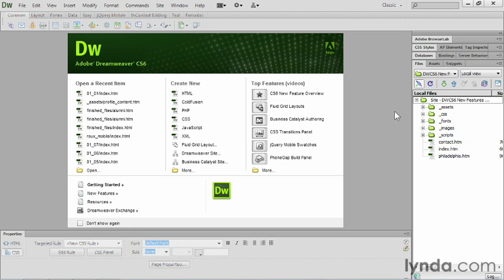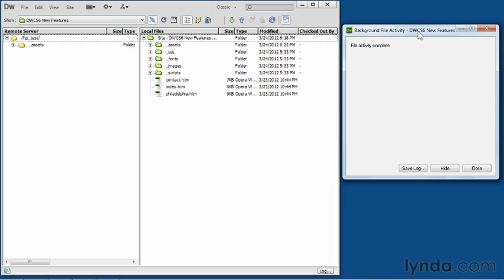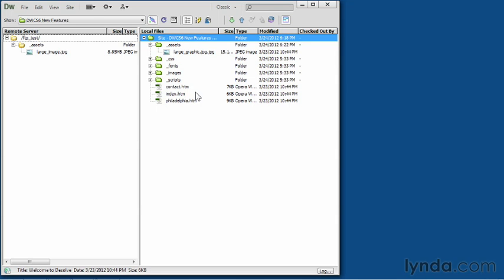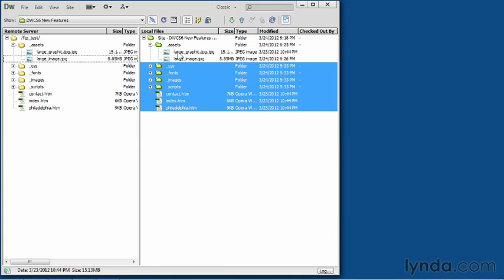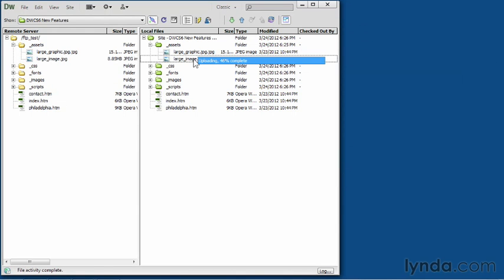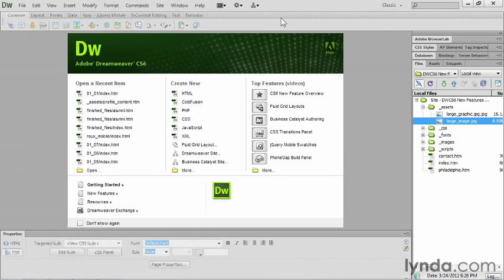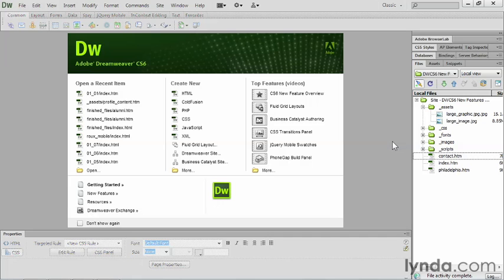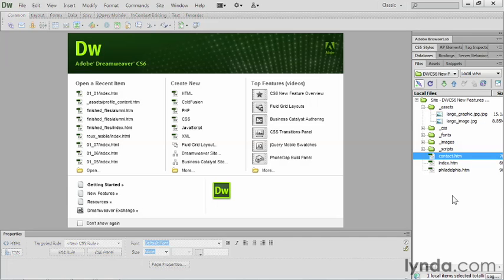dreamweaver cs.6 tutorial 1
Reviewing FTP enhancements